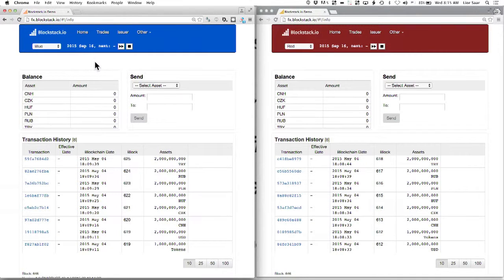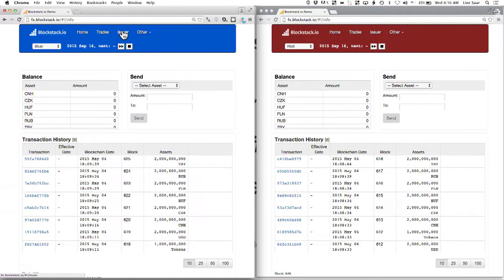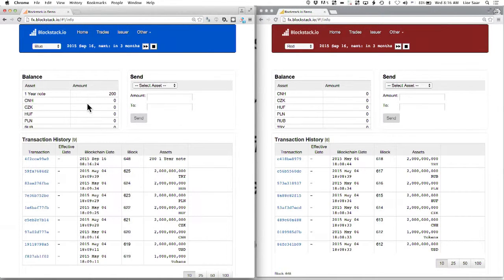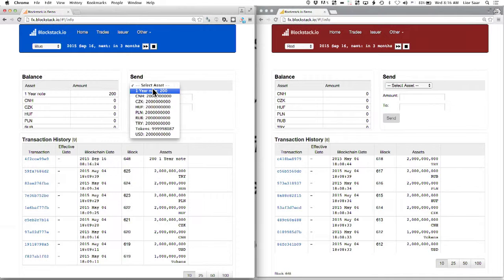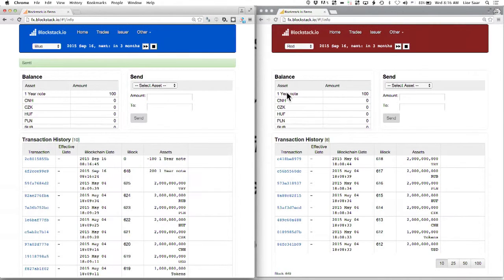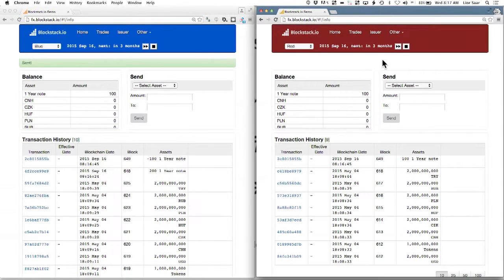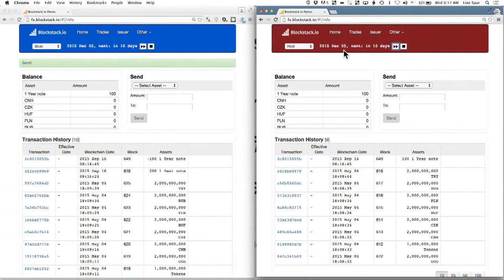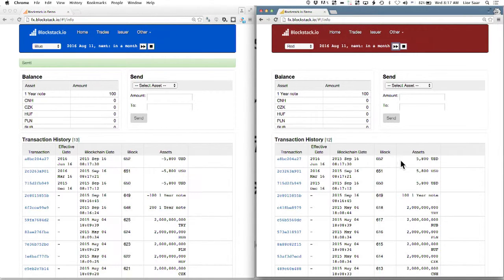FinovateFall 2015 / Blockstack.io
Blockstack.io demoed at FinovateEurope in 2015.

Blockstack.io is an enterprise software company offering a hosted and licensed enterprise blockchain platform for financial services and other enterprises to create applications on their own private blockchain quickly and easily. The San Francisco-based company has taken the underlying technology of Bitcoin and created an infrastructure platform to improve back office functions for and among financial institutions.